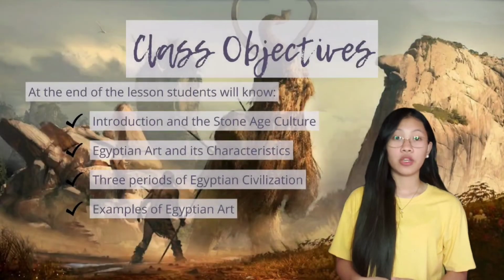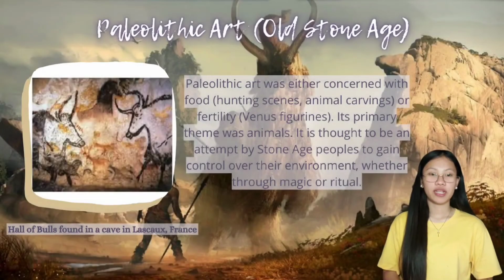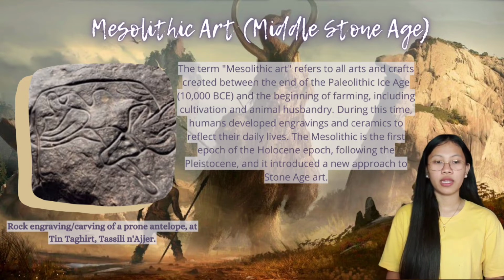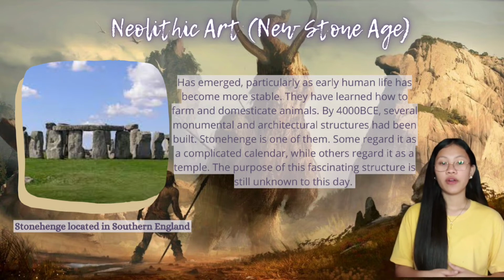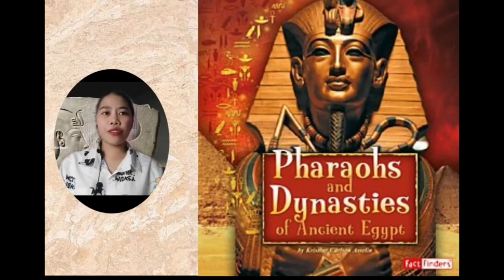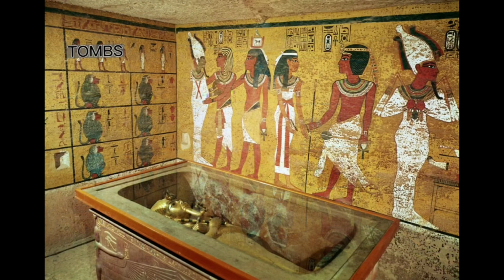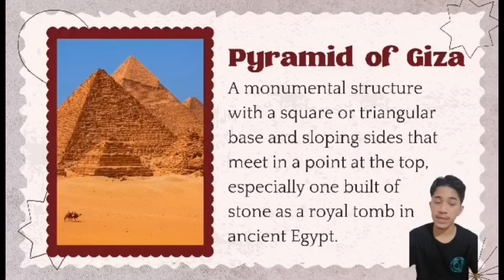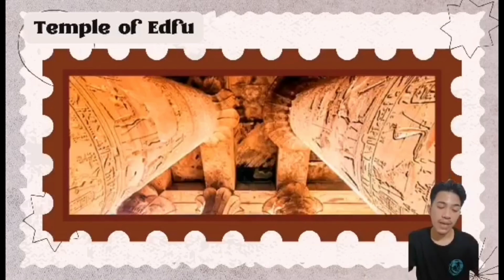GROUP 6- ART IN EARLY CIVILIZATION